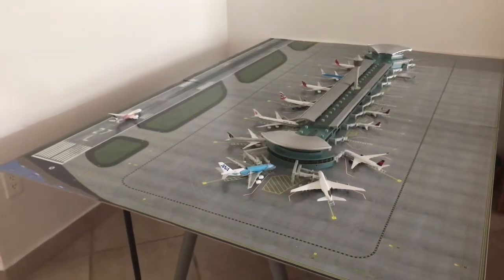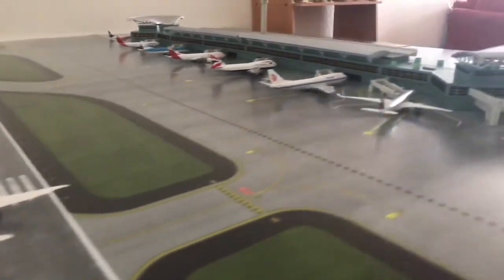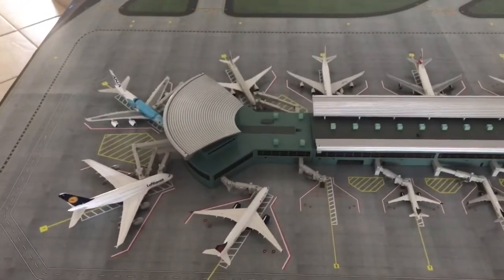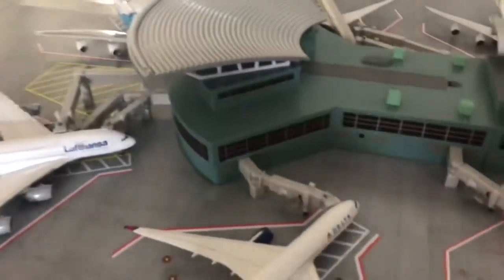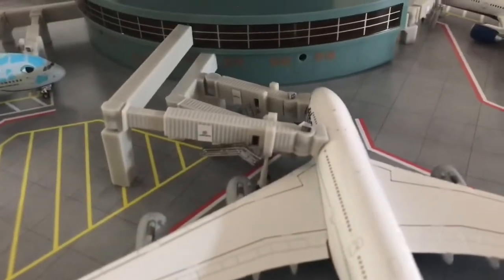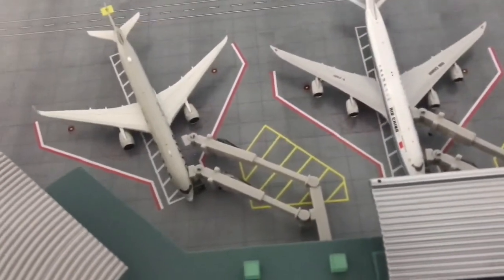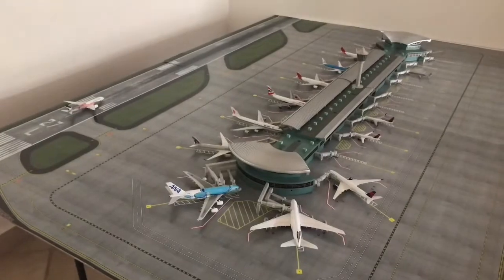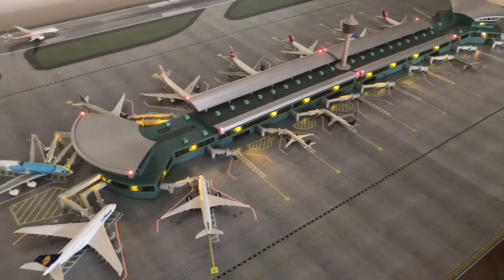GeminiJets NEW Airport Terminal Set-up and overview!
Here I show the final product of the set-up of my new Geminijets airport terminal and mat, recently released last month.
I forgot to mention that I will get more ground vehicles over time for the new airport and will focus more on narrow-bodies for both airports. This airport will only be passenger-based.